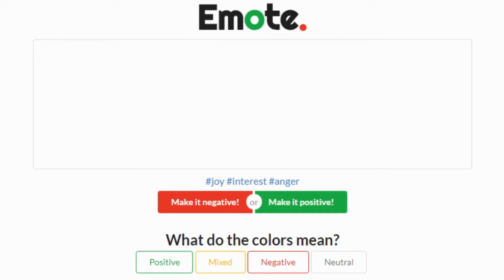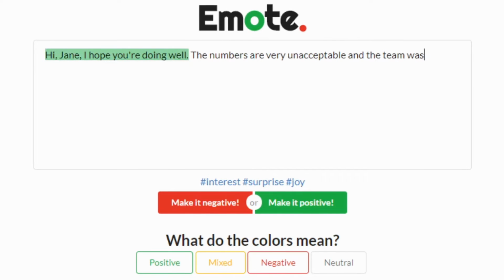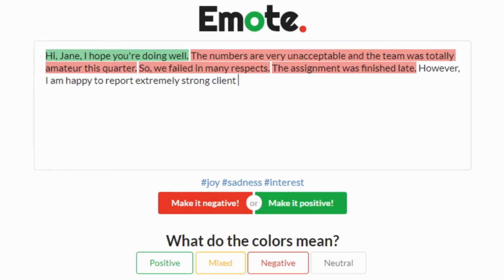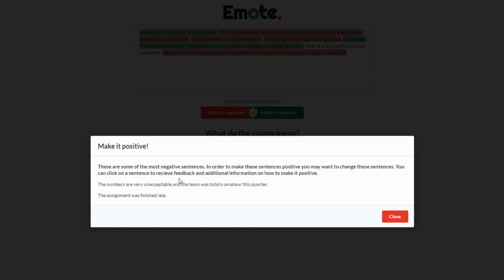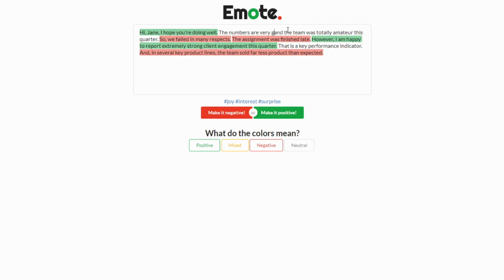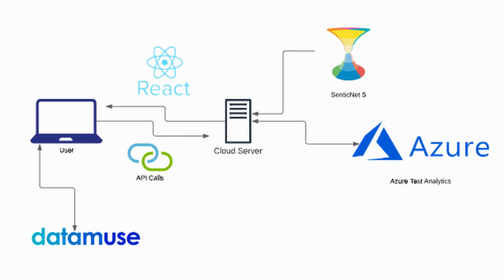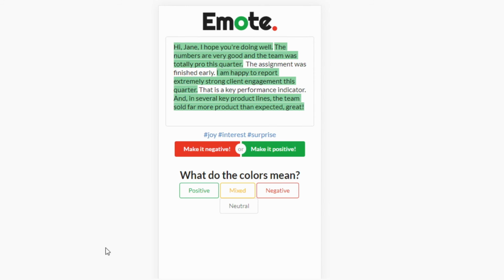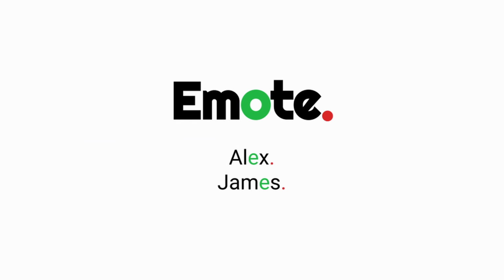Emote Demo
Emote semantic analysis and suggestions for text.